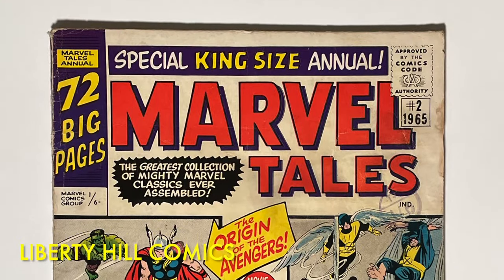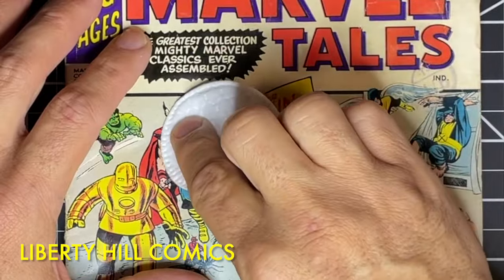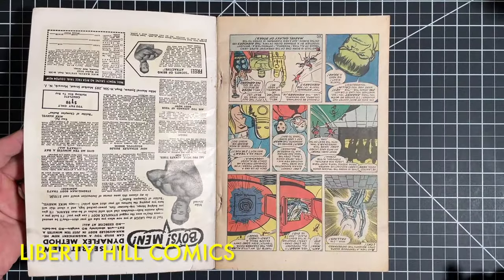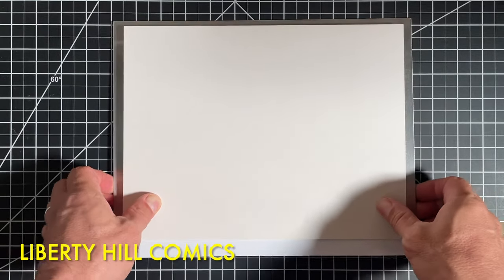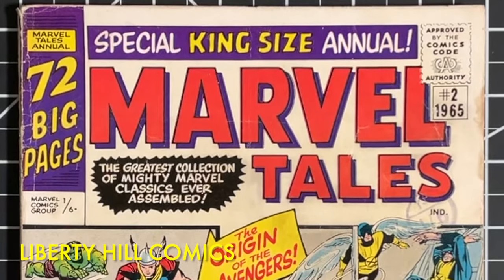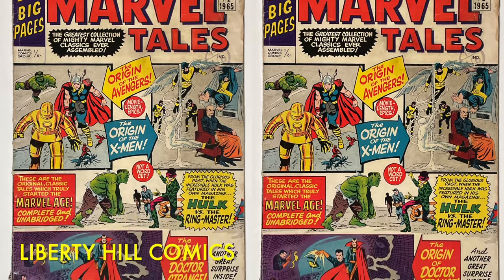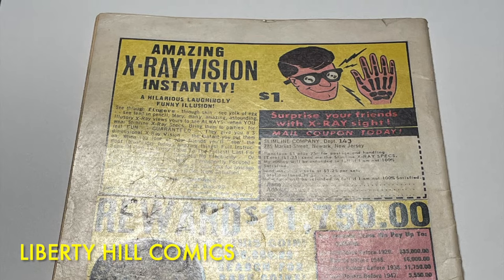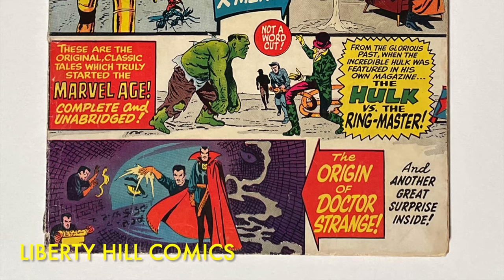Secrets to Perfectly Pressing Square-Bound Comic Books!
Marvel Tales 2 UKPV Episode 3.

Today we’re pressing a very cool variant comic book published by Marvel Comics in the Silver Age:  The UK Price Variant of Marvel Tales Annual 2.  It’s exceedingly rare, with only one singular low-grade copy in the CGC Census.  My plan is to submit it to CGC in hopes of having the highest-graded copy in the Census!

In this video I explain how i press a square-bound comic book, and demonstrate all of the techniques and tools i use, with discussion on the rationale, things to avoid, and best practices for improving the appearance of your square-bound comic books!  I also reveal the final before-and-after pictures of our clean and press of this silver age comic book.

Equipment
Tusy Press
10X Magnifying lamp with LED ring light
3M P95 Respirator for use with organic solvents

Triton X-100

My eBay Store (raw comics & more!):